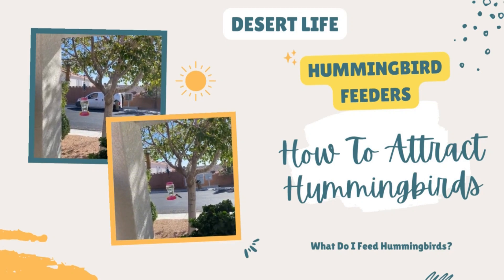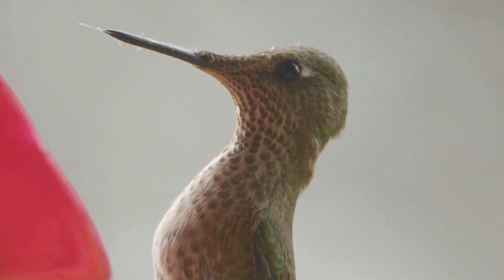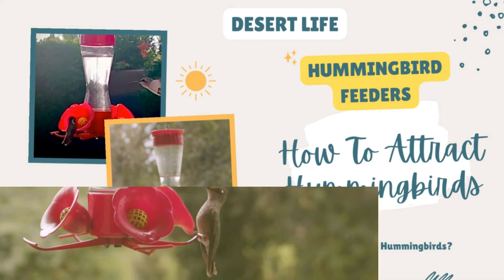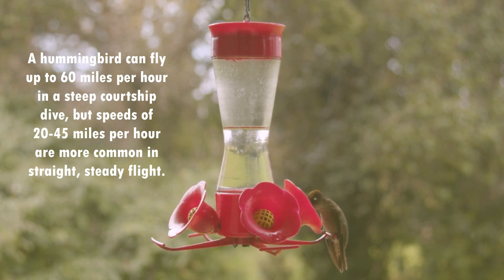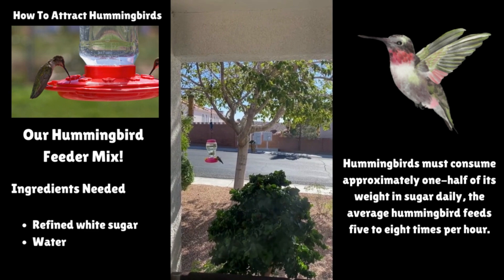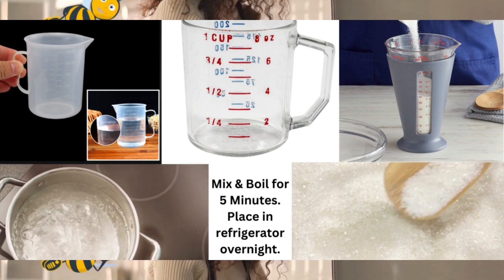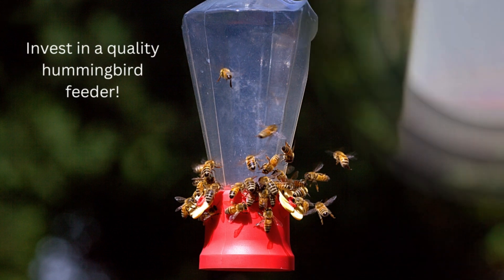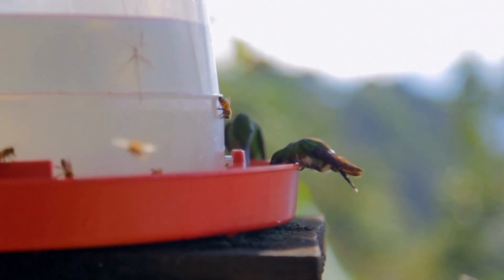How to Make Hummingbird Nectar to Attract Hummingbirds to Your Yard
This video shows you how to make hummingbird nectar to attract hummingbirds to your yard. You will learn the recipe for making great nectar to provide needed energy to these beautiful little creatures. They are so amazing. You will love attracting hummingbirds to your home or apartment. Setting up your hummingbird feeder and watching these little "penny-sized birds'' will bring a little joy to your day.

Chapters:

00:00 - 01:55 - Introduces you to the Hummingbird ( Hummingbird Facts)
01:56 - 02:23 - Hummingbird mix recipe for your hummingbird feeder
02:24 - 03:05 - How to keep bees and ants from your hummingbird feeder
03:06 - 04:00 - Hummingbird  Music Sampler

FAQ - Hummingbirds most asked questions

- What do hummingbirds eat and drink?
- How big are hummingbirds
- How to attract hummingbirds to my backyard
- What hummingbird feeder should I buy?
- How often should I feed hummingbirds
- Do hummingbirds eat insects
- How fast can hummingbirds fly?

Attracting Hummingbirds: How to Design Backyard Environments Using Feeders and Flowers (Simple Sustainable Living) - by Daniel I Stein

If, you have decided to make a hobby of attracting hummingbirds to your yard, you will love this book. Daniel Stein writes - Whether you are designing a hummingbird haven in your backyard, bringing some life to your apartment window, or just learning about the wild world around you, Attracting Hummingbirds will help you in the first days of planning, and as your experience and curiosity grows.

In this book you will discover...

The best flowers, plants, and trees to attract and support hummingbirds
The three things you should never put in your hummingbird feeder
Why hummingbird feathers seem to sparkle and shimmer in the sunlight
Just how fast are they moving anyway?
How to make your space safe for hummingbirds, avoiding predators and unwanted pests
The different species of hummingbirds that live and visit your area
How to make sure your feeders or flowers won't interfere with hummingbird migration or nesting
Facts and secrets of hummingbird behavior to try and spot for yourself, and to share with friends and neighbors